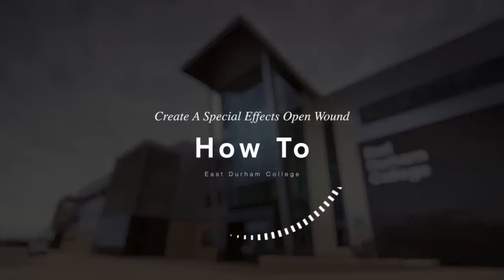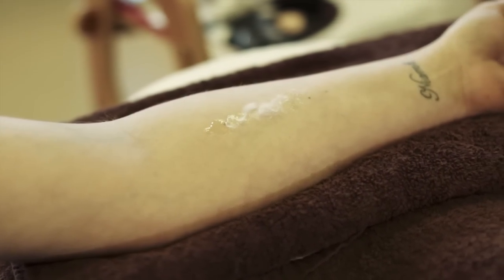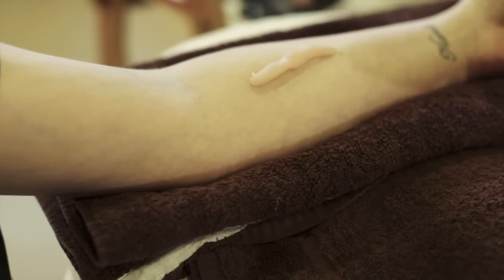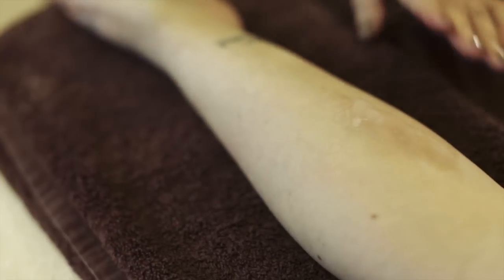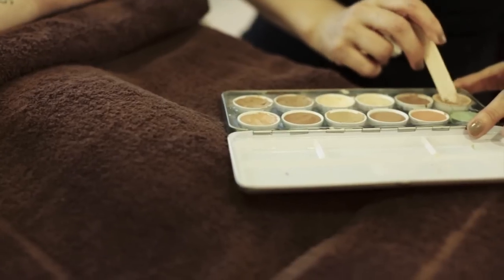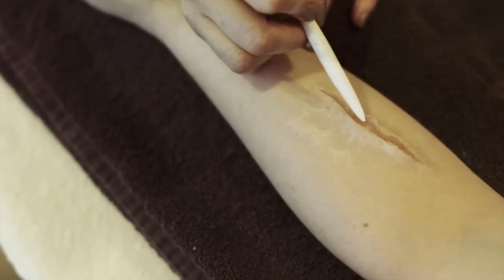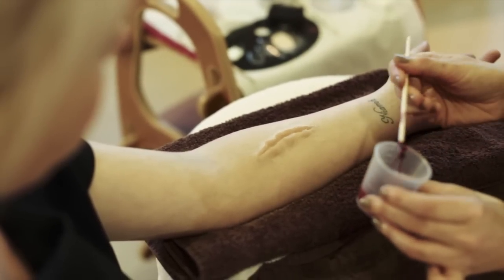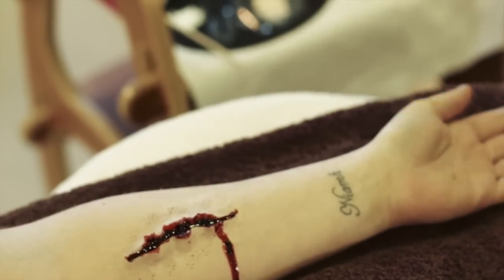How To Create An Open / Fake Wound - Halloween Make-up Special Effect (FX)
This video is part of the East Durham College 'How To Series'. In this addition, East Durham College lecturer Julie Williams shows you how to create a special effects open wound.

The skills displayed in this film are taught to students studying on our Level 3 Diploma in Theatrical Special Effects & Media Make-up. It's also a great guide for anyone getting ready for fancy dress at Halloween :)

If you are interested in studying on this course, please have a look at the East Durham College

V/O: Today I’m going to show you how to create an open wound. I’m going to do it on the forearm here, but it can be transferred to any part of the body.

I’m going to apply a little bit of spirit gum, which is a skin glue. It’ll just give the wound a little bit better adhesion. To that I’m going to put a tiny few bits of cotton wool, again that’ll just help it stick a little bit better.

Now I’m going to use some spirit gum and it’s a grimace product, dermowax, I find this is the best wax to use. It’s a lot firmer and lasts a lot longer.

What you’ve got to do is sort of press out and relax the product. So, I'm going to use a little bit of cleanser, which is the cream moisturiser and just work your fingers through the product to make it more pliable. Once you feel like it’s nice and soft and there’s no lumps in, then you can apply it to the skin.

You need to create a sausage-like shape and press it down on the skin and just keep your hands moist to ensure the product and wax don’t stick to your hand.

I’ve pressed it down, now what I’m going to do is blend it flush with the skin, so I’m going to use my thumb and I’m going to nip it close to the skin. I’m going to hold the skin torte and just blend it, keeping my hand moist and just nipping the dermowax to the skin, making sure I get a nice clean finish.

Continue all the way around the cut, just to make sure it’s nice and smooth. Once you feel you’ve blended it enough, if you’re fingers are moist you should be able to blend without sticking.

We’re going to use some foundation just to blend it with the skin. We’re going to apply some loose powder, just to set the wax and take-away any moisture. We’re going to use the modeling tool just to open up the wax to create the shape cut.

You can use this product and do multiple lacerations, you could use it to do bullet wounds and once I’ve got that incision and I’m going to prize the wax open a little bit to create a more jagged cut. I’m just very gently lifting up the wax, but you must be quite gentle or else you may end up taking the wax off the arm.

Once you’ve created the shape you want, you can fill it with fake blood, but you can use some coffee granules to make a more congealed blood and work along the wound and fill it.

Normally with a wound there may be some bruising around the edges, so I’m going to use a bruise wheel and use a stipple sponge to stipple it around and there we have a quick and effective open wound.

Just to recap, we apply a little bit of glue for extra adhesion, add cotton wool bits and add the dermowax and blend along the arm, colour it, powder it, set it and open it with a tool and apply your blood.

Video produced by Noovo Creative. Copyright East Durham College 2014 ©